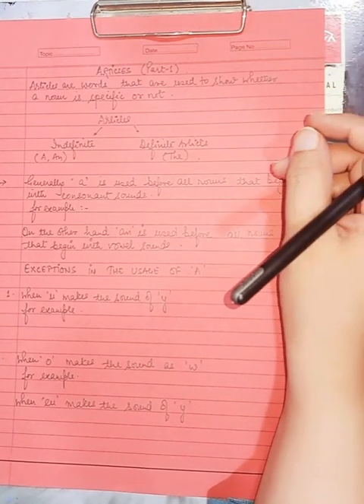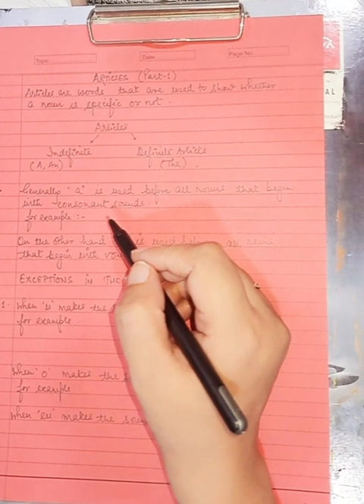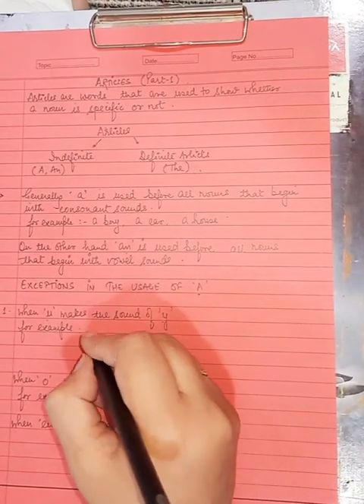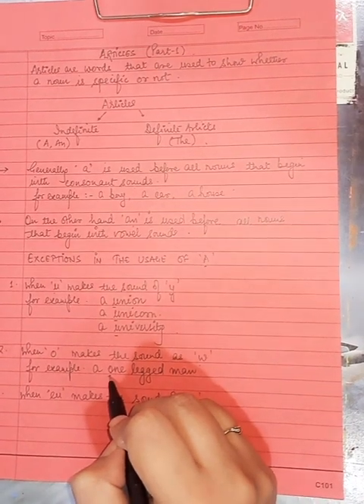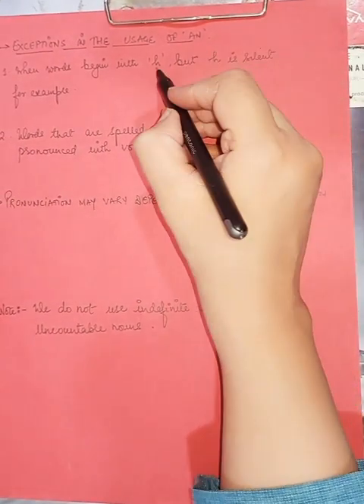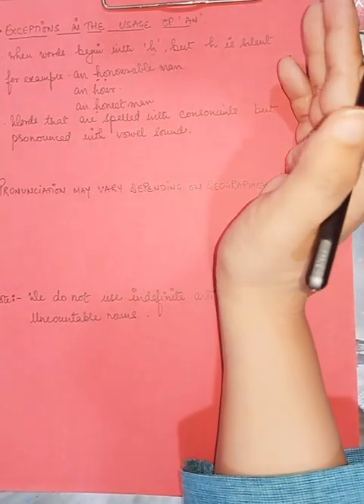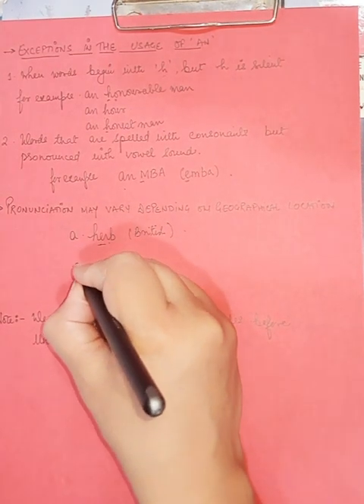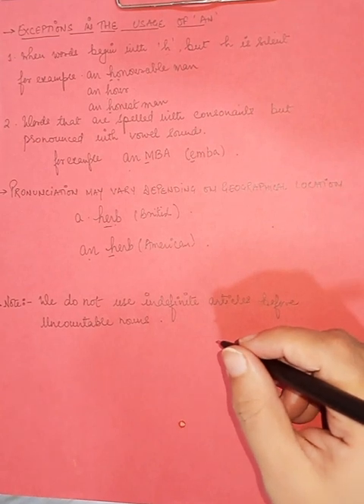Learn the correct usage of a/an/the @Golden Academy of Excellence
Articles can be categorized as definite and indefinite

A and An are definite articles
Learn rule and exceptions of their usage through this video